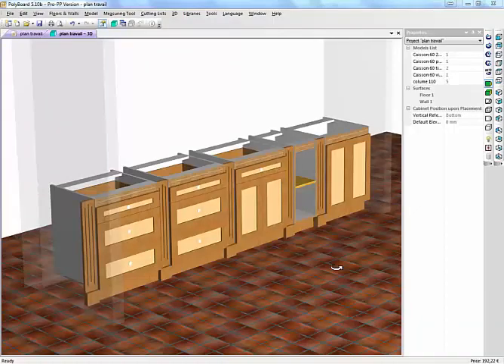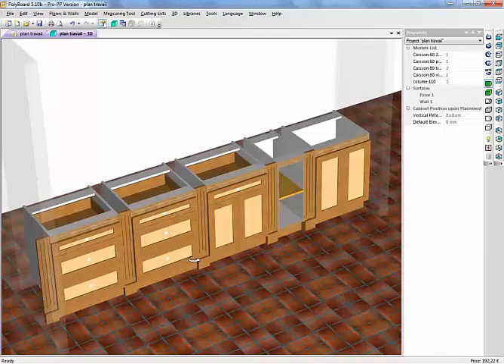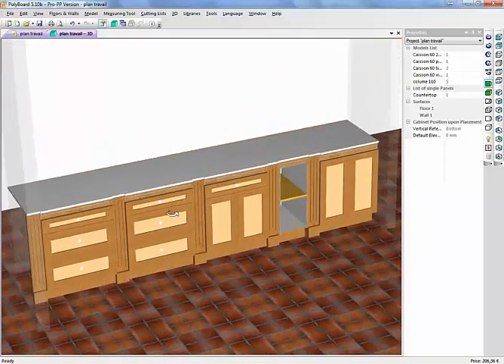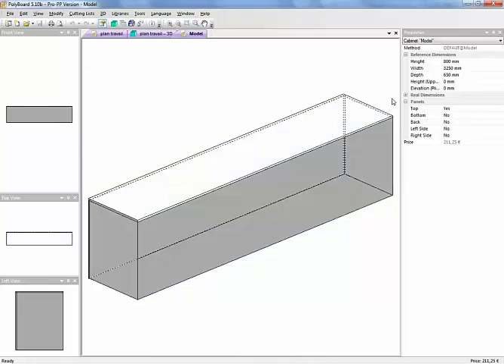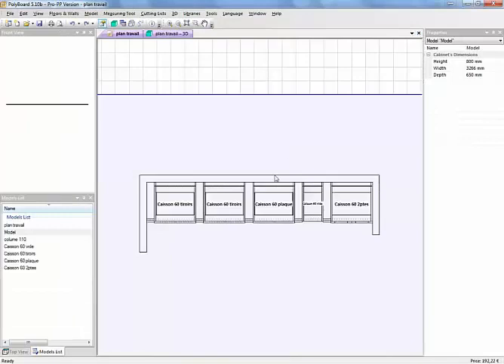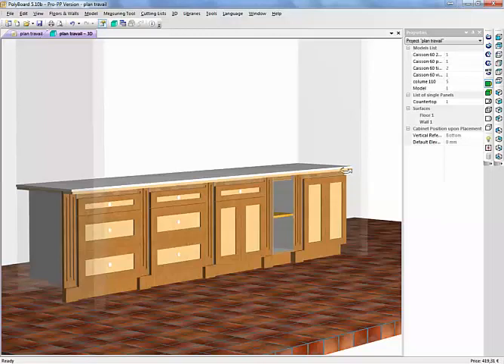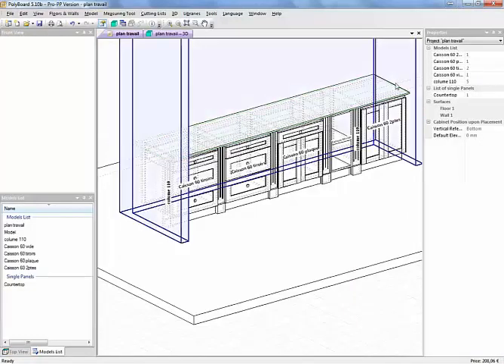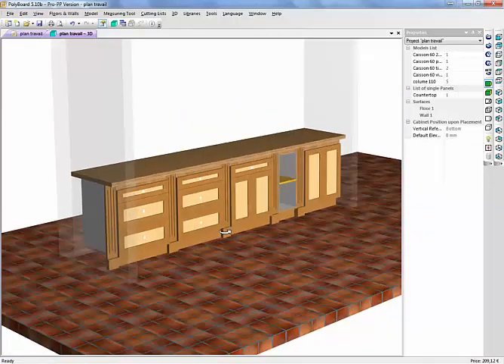Inserting Worktops with Polyboard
How to add a work top to base cabinets in Polyboard.
to download Polyboard for FREE and get started with your project.

Plus expert support, software discounts, great training videos, design templates and lots more.